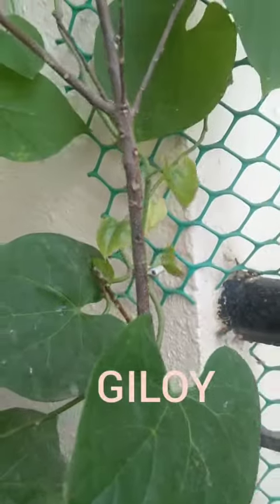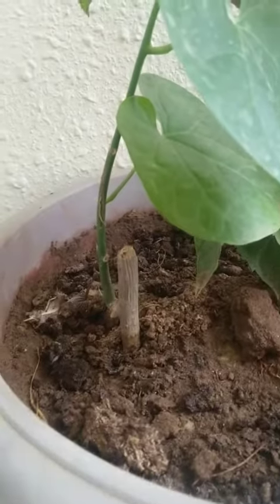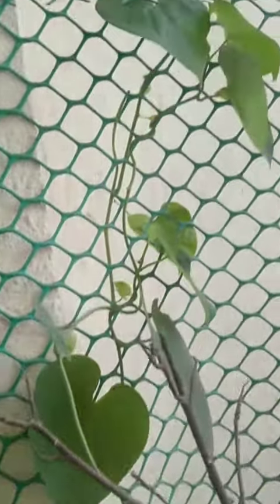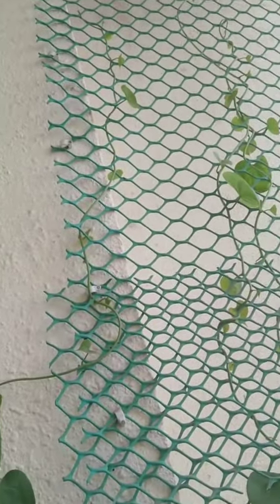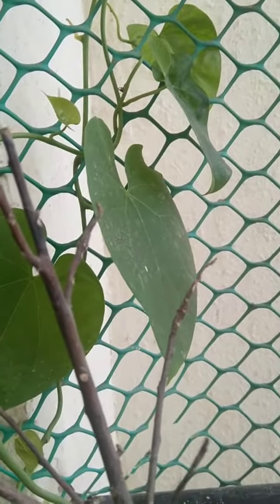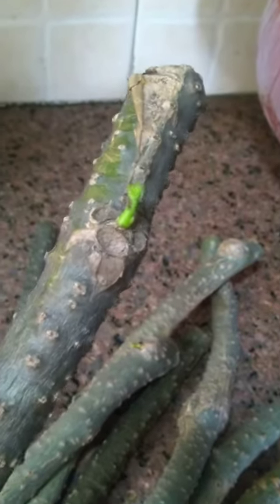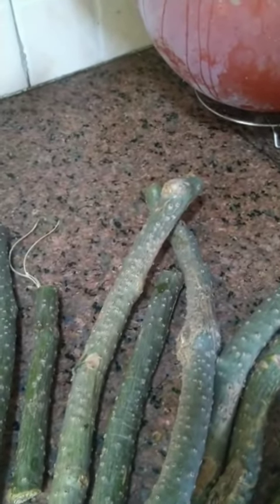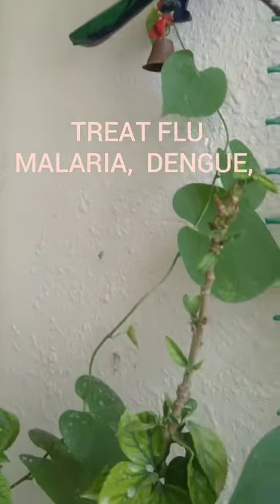GILOY Rootsofimmortality growgiloyinpot stemcutting abundantmedicinalusesofgiloy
Giloy is a ayurvedic herb, used as Indian medicine.  It can be grow easily by stem cutting.  It has abundant medicinal properties.  Fight with a no.  Of diseases.